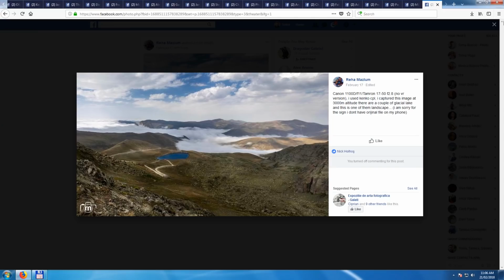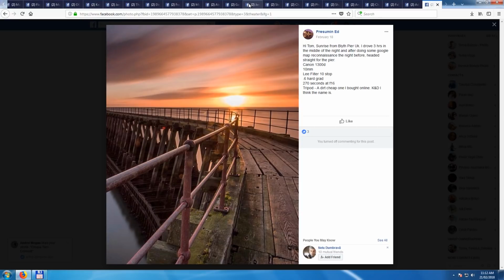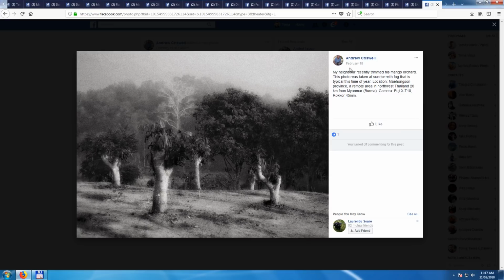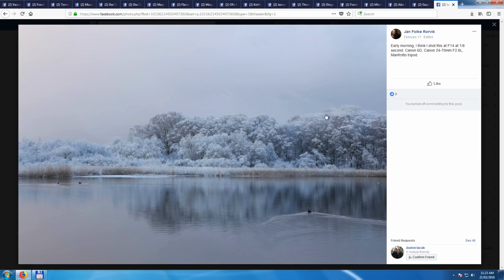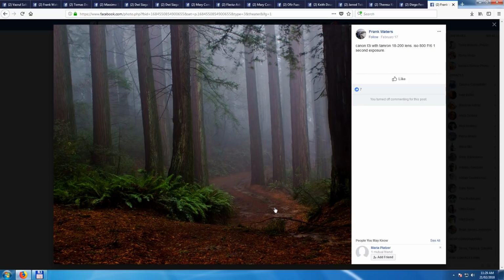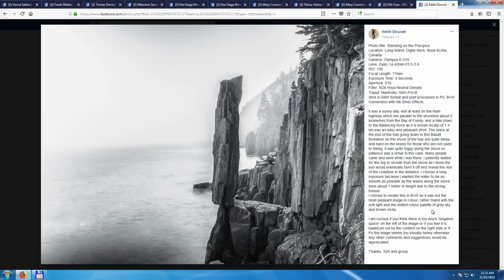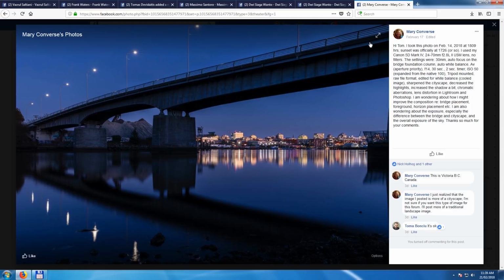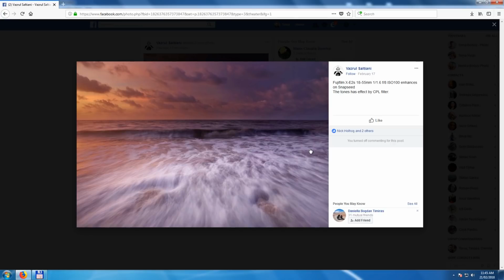Photo Critique with Photo Tom - Episode 1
First episode of this photo critique series. You can send any type of photos: landscape, urban, portrait, street, product and so on

Canon 6D
Canon 80D

Sigma Art 24-105mm

Manfrotto 055Cx PRO3 with ball head 498RC2
Manfrotto 190cx PRO3 with ball head 498RC2

Circular polarisers on all lenses
LEE ND Gradual filters (1, 2 and 3 stops)
LEE Big Stopper
LEE Small stopper
Canon trigger
Triggertrap trigger